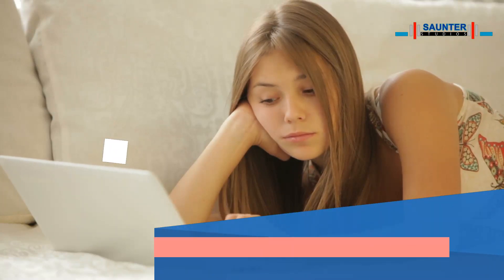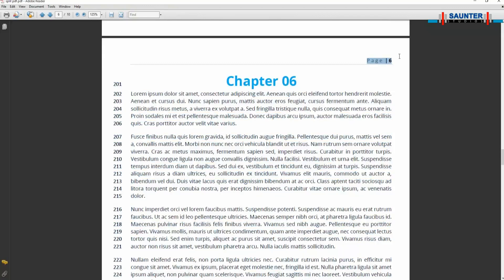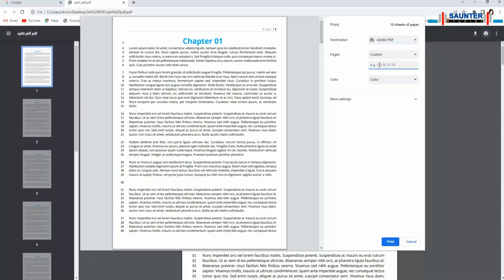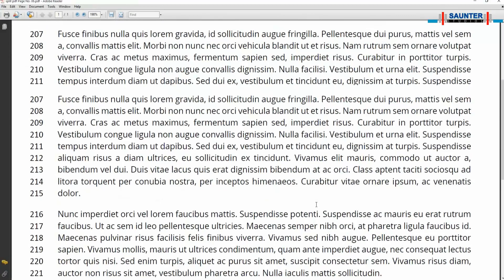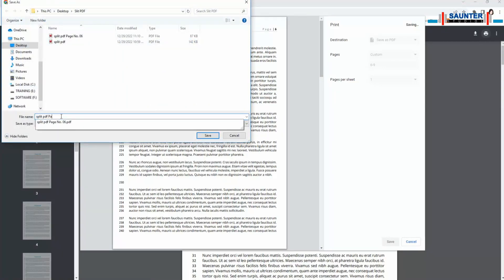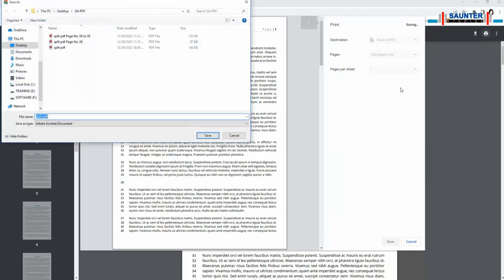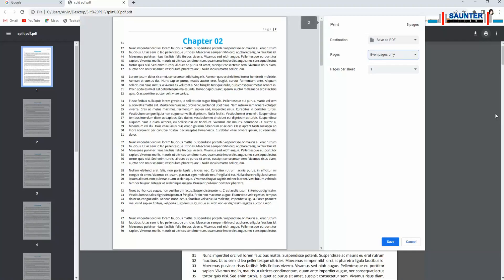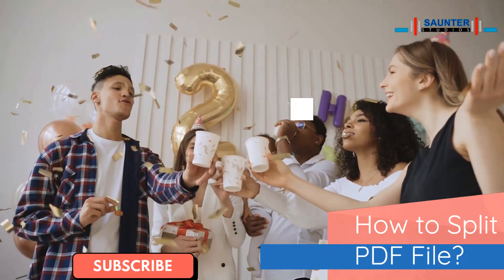How to Split PDF File into Separate Files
You will learn from this video

How to Split PDF File into Separate Files. Now you can Split PDF File into Separate Files. Create PDF file from Long PDF file is very easy. You can follow the video to learn the most easiest way.

-This channel contains all about all Microsoft Word/Microsoft Excel/Basic Internet Tutorial Only. No other video will not publish here. Only the mention above; If you want any problem with the above category, We will solve any problem.

-All the videos of this Channel contains may or may not associated music file but most of the people/some of the people may not like the music with video in terms of different issue. So it is desirable to on/off/silent/mute the Volume of the video based on your choice. All the accountability goes to viewers only in terms of music issue. This for your fair information only.

CHANNEL JAMMING ON SOCIAL NETWORKING